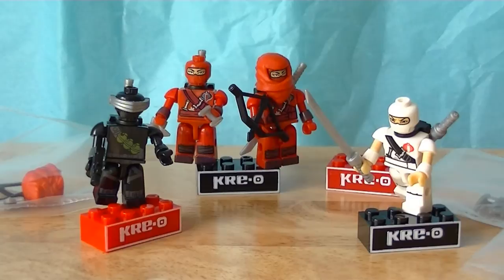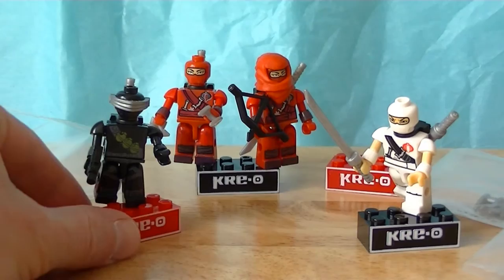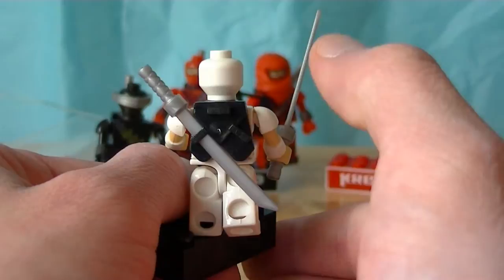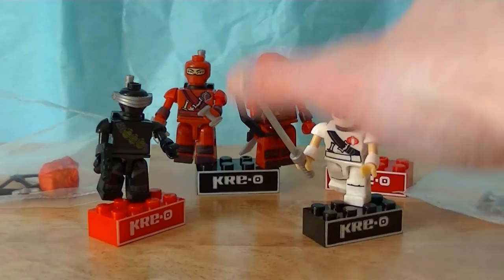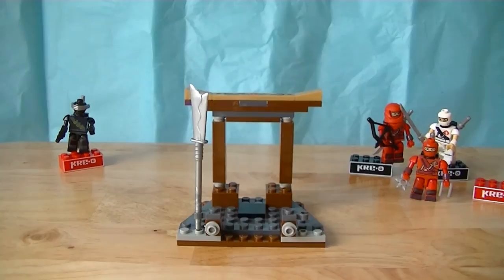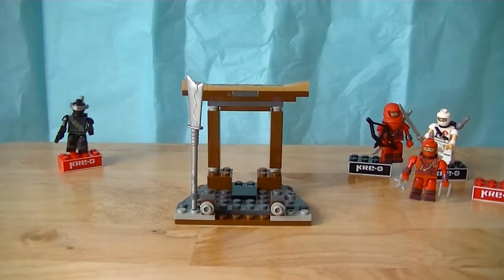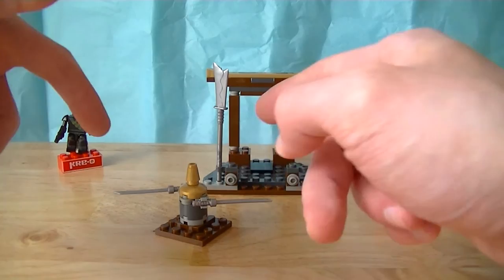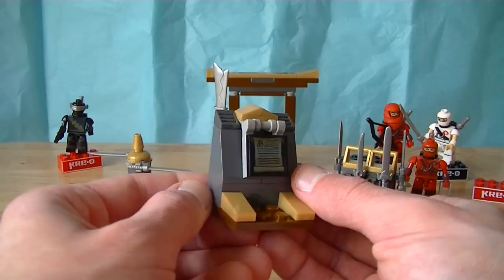KRE-O G.I. Joe - Ninja Temple Battle - Review (HD 1080p)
G.I. Joe Review 015 - KRE-O G.I. Joe - Ninja Temple Battle (HD 1080p)